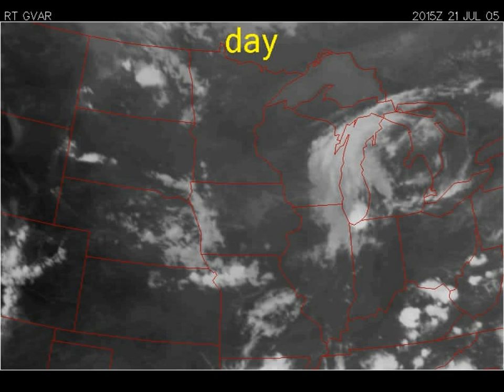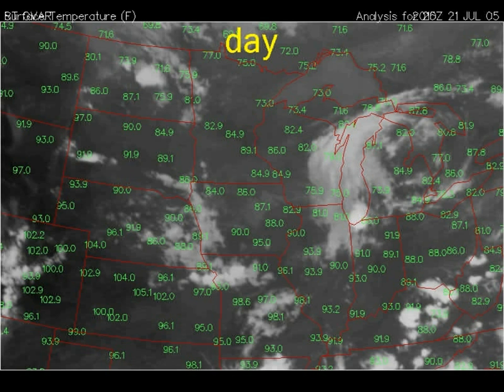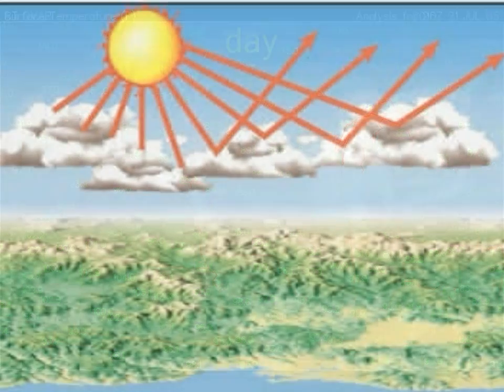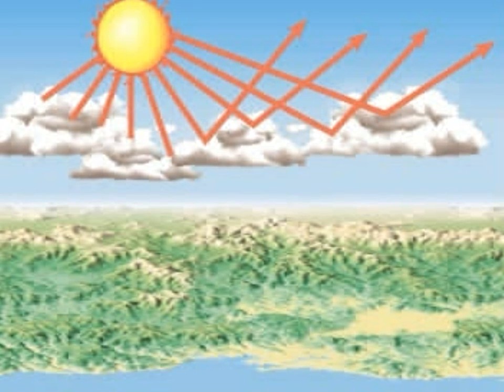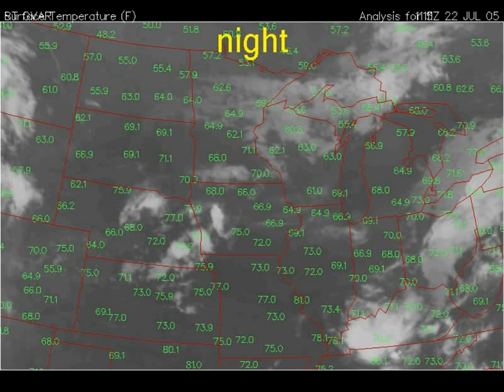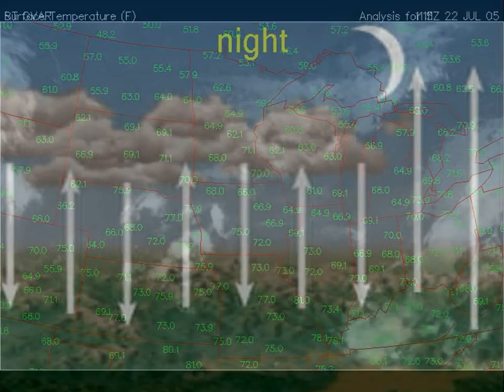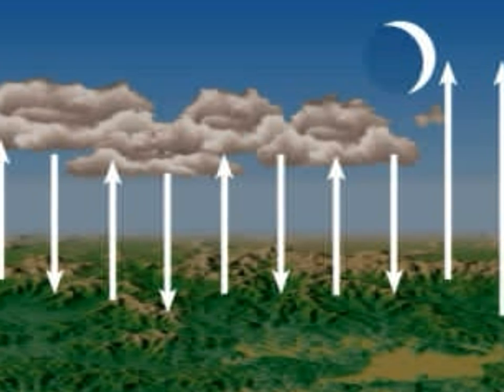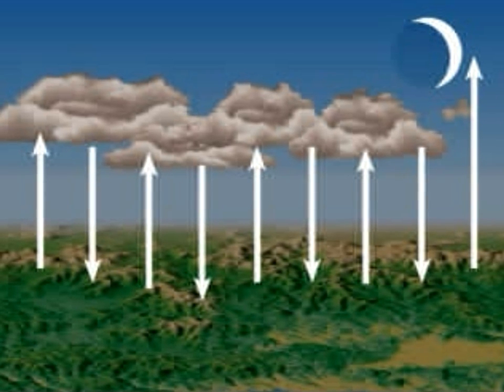Role of Clouds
This is the video about the role of clouds.